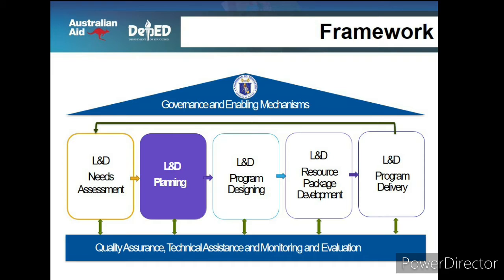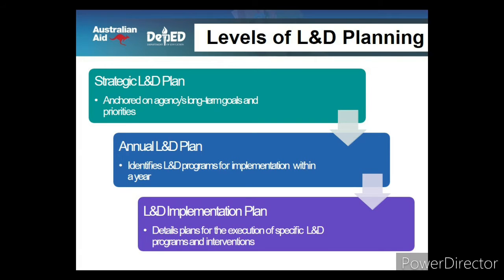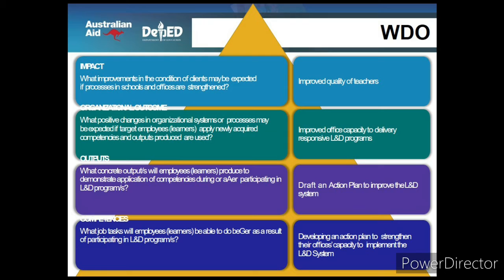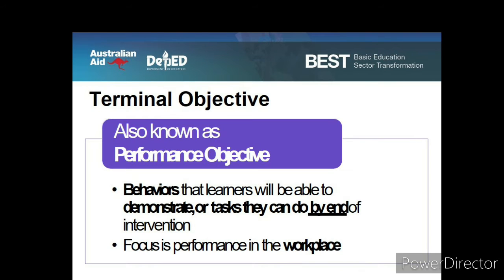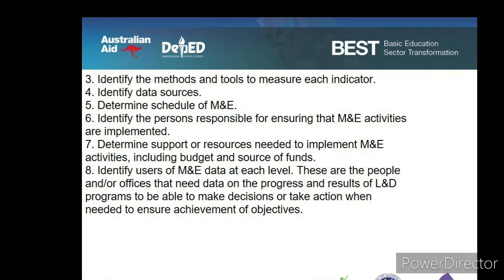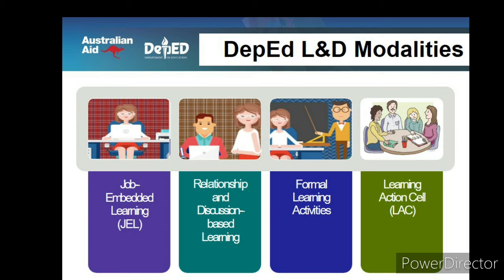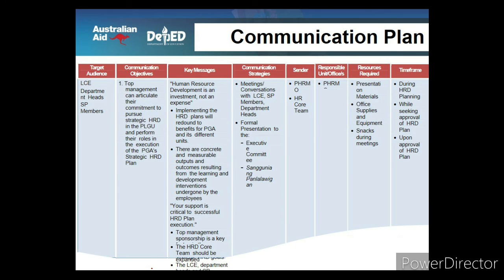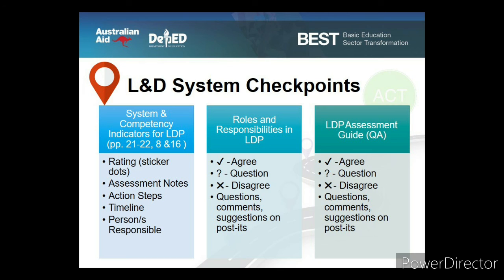Capability Development of Division Personnel and School Managers on Learning and Development System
DR.ABA Q. ALLABA - PSDS of Malaybalay City District I